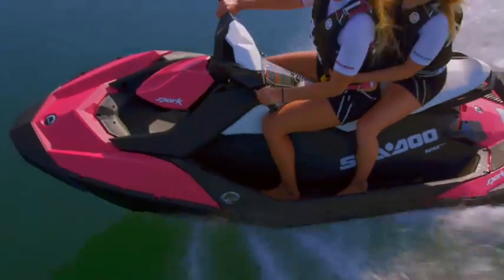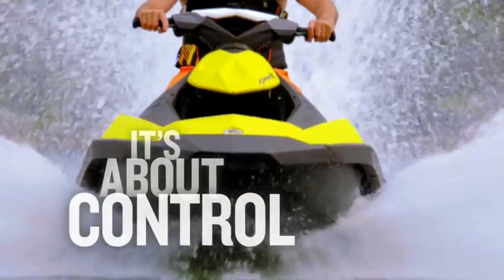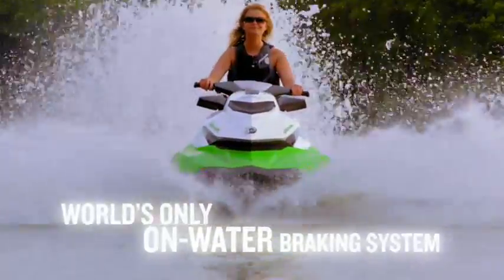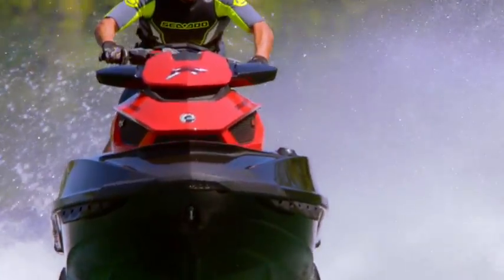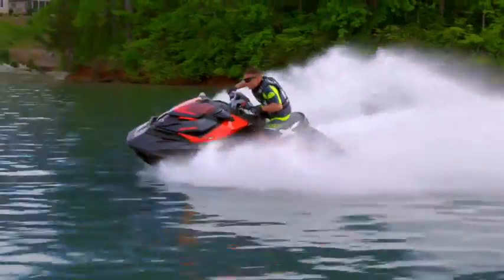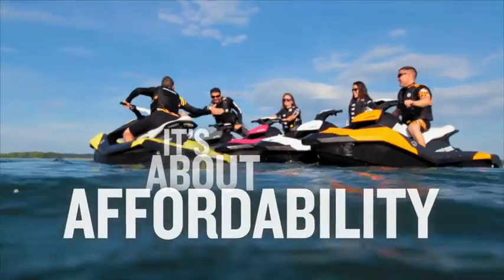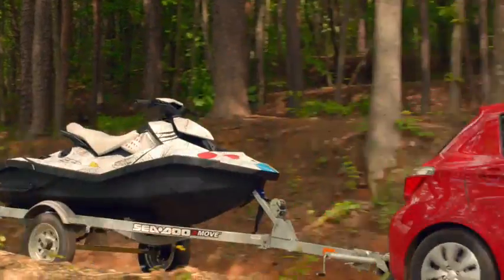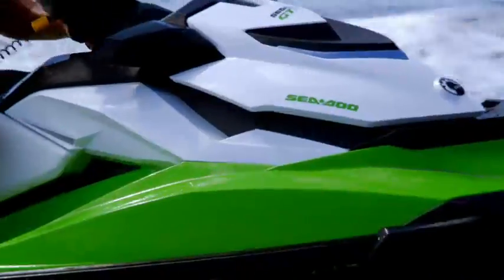Best-Boats24 presented: SEA DOO